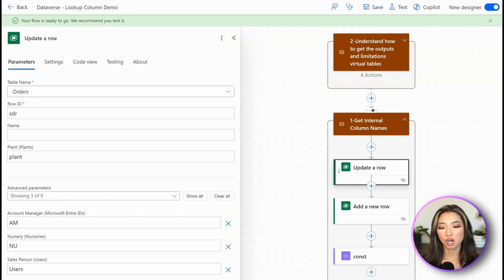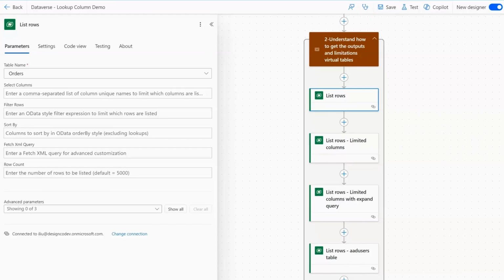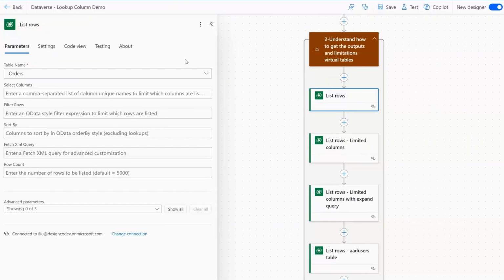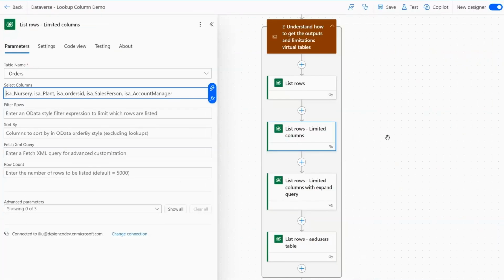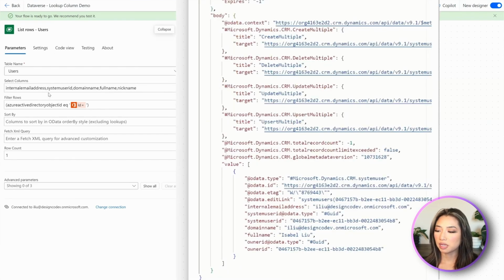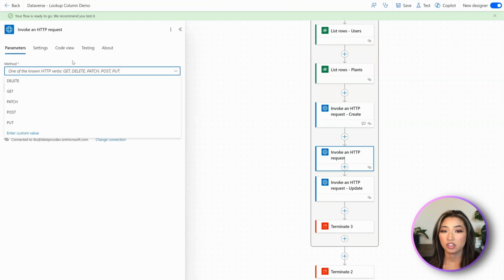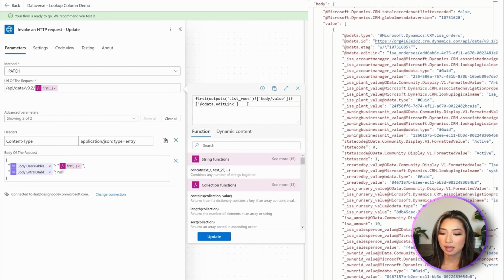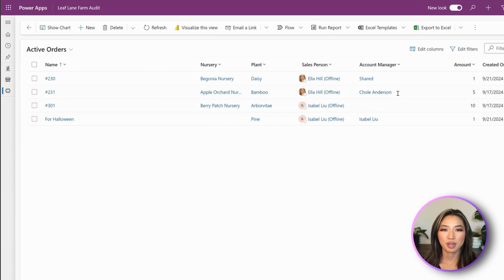How to: Update Dataverse Lookup Values in Power Automate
This video provides a step-by-step guide on working with Dataverse lookup columns, focusing on person lookups in Power Automate. You'll learn to retrieve lookup values, filter using expand queries, and create and update records.

Code snippet:
🔹Parse JSON / Constant Input
  "Entity": "isa_orderses",
🔹Parse JSON / Constant Schema
  "type": "object",
  "properties": {
      "Entity": {
          "type": "string"
      "UsersTableLUCol": {
          "type": "string"
      "EntraIDTableLUCol": {
          "type": "string"
      "RegLookupCol": {
          "type": "string"

🔹Invoke an HTTP Request Header:
  "Content-Type": "application/json; type=entry"
🔹Invoke an HTTP Request URI:
👉 Create new row -  /api/data/v9.2/{{Entity}}
 -EX: /api/data/v9.2/ isa_orderses
👉 Update a  row -  /api/data/v9.2/{{Entity}}({{GUID}})
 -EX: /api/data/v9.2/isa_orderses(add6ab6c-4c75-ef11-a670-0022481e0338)